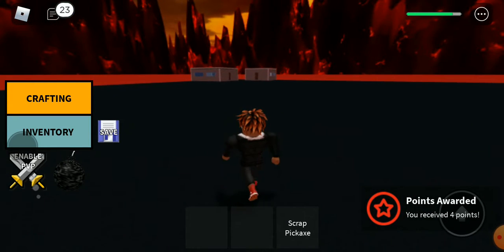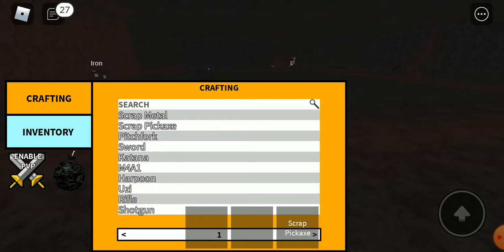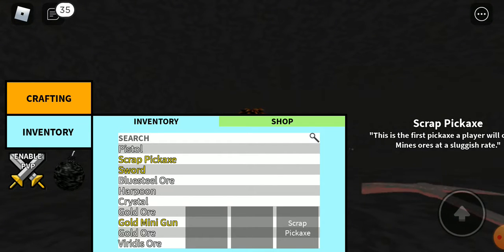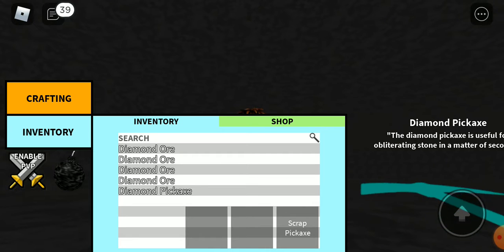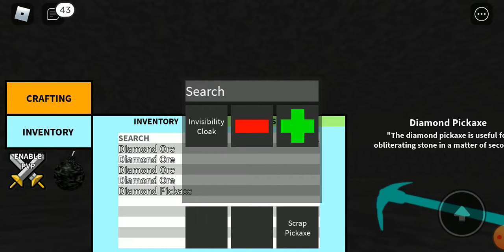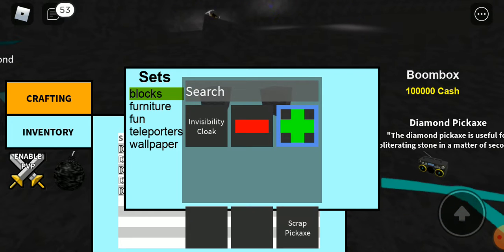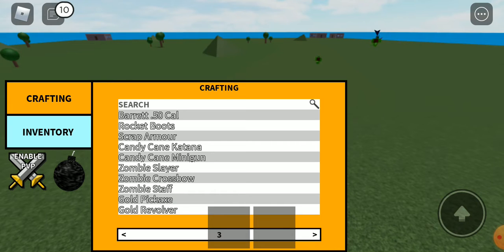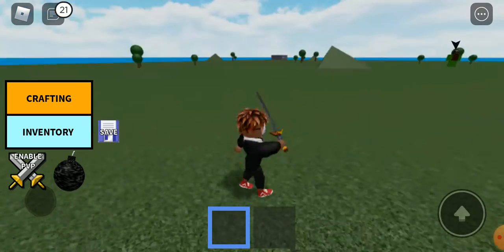CRAFTWARS TIME YESSSSSSSSSSSS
I play Craftwars in 2020...

Im truly a boomer.